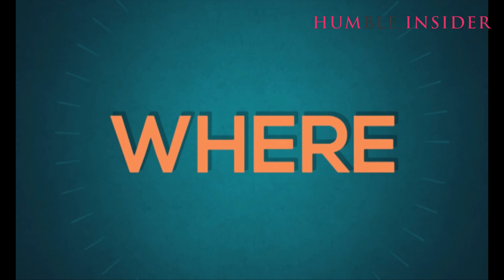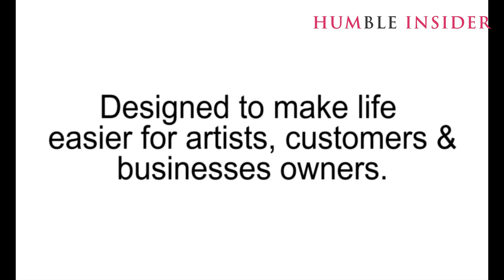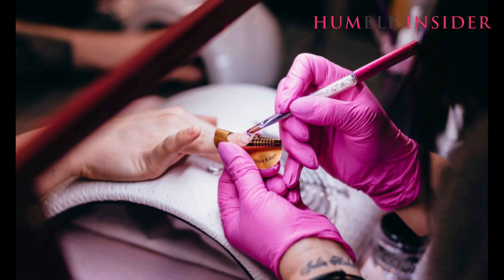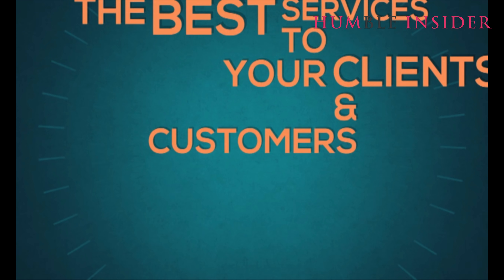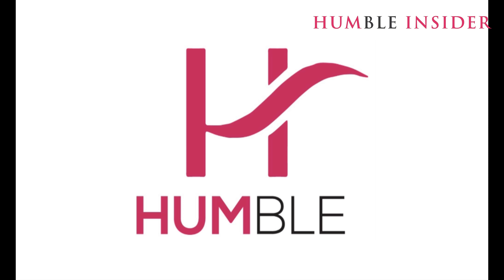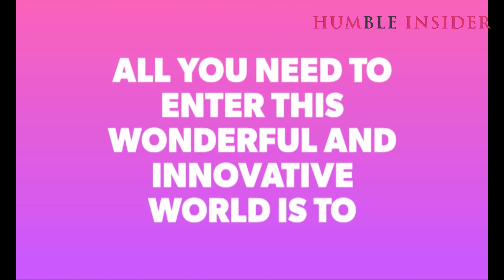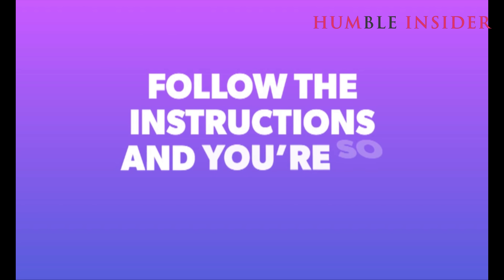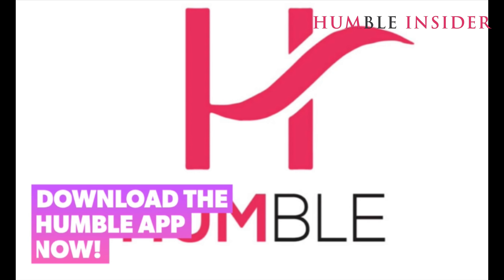Humble App - Connecting Beauty Professionals and Customers Worldwide!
Whether you need a quick makeup appointment for that perfect night on the town or a vacation tattoo with someone you love, the Humble Beauty Artists App has you covered. Connecting beauty professionals and customers worldwide, Humble makes it easy to book, pay, and enjoy. Discover the world’s finest salons and freelance artists wherever your location!

Running a little late or want to add a request? Simply chat within the app!

Loved the rinse and want to repeat? Purchase your favorite pleasures and products with ease! Not sure what it’s like? Get the scoop from Artist Descriptions & Videos and Customer Reviews!